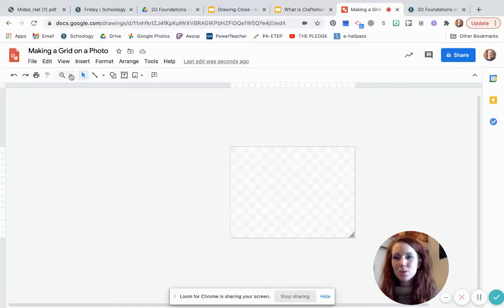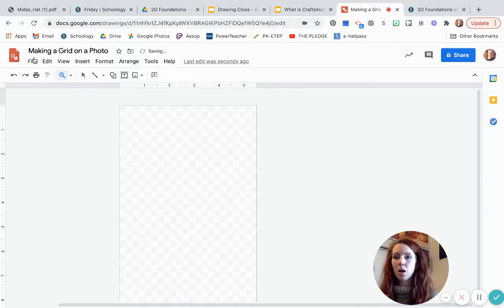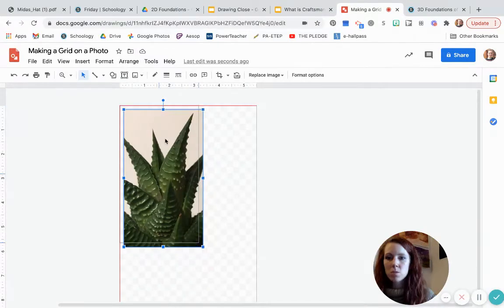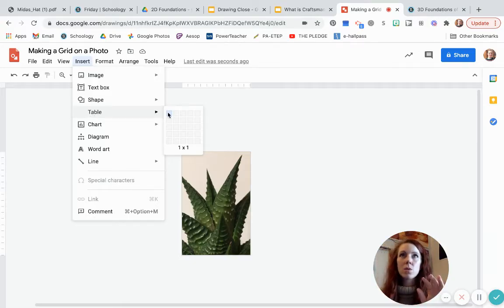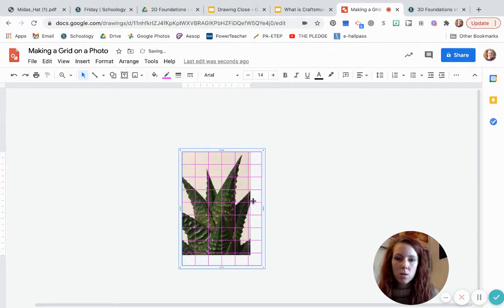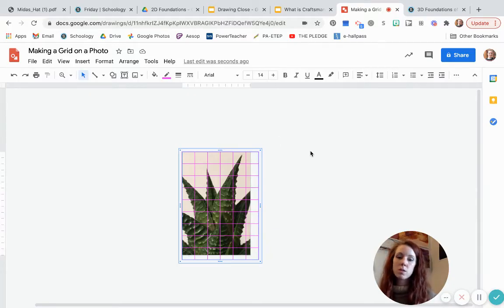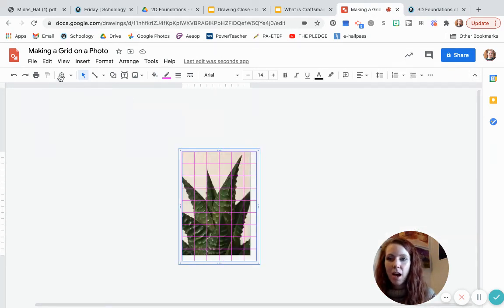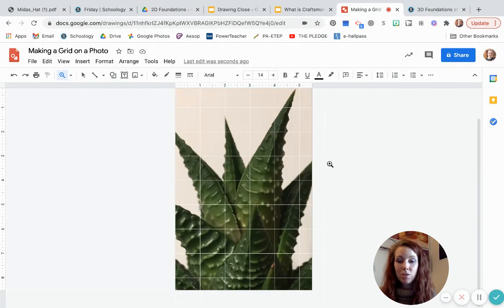Making a Grid on a Photo - Google Drawings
Need to make a grid on a photo?
Don't have a printer or the ability to download apps on your computer?
Here is a great trick!